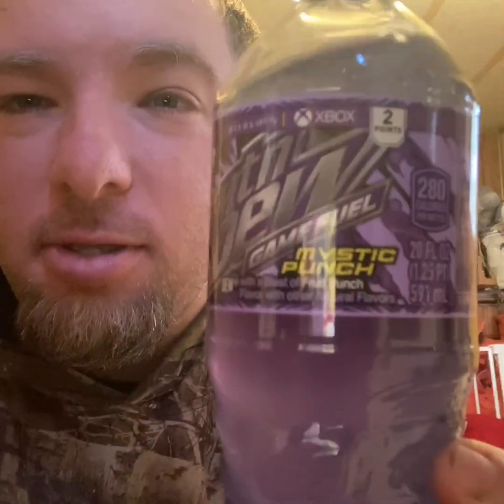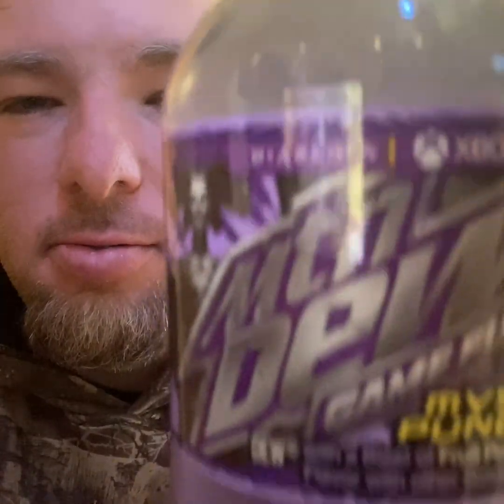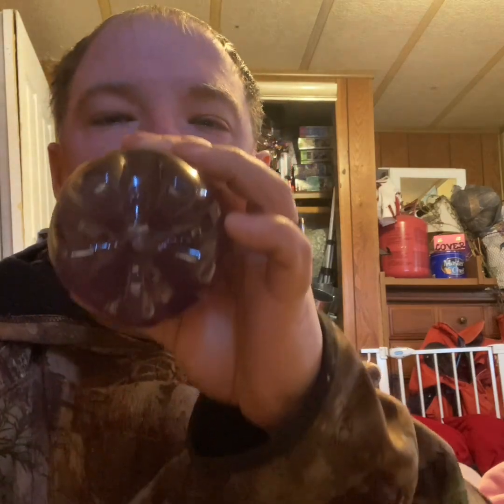Christian Reviews Mountain Dew Game Fuel Mystic Punch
Food/ Drink Review